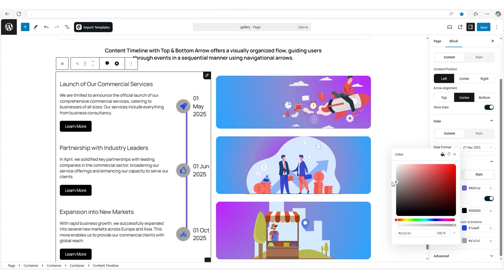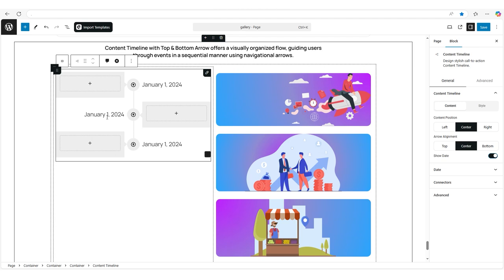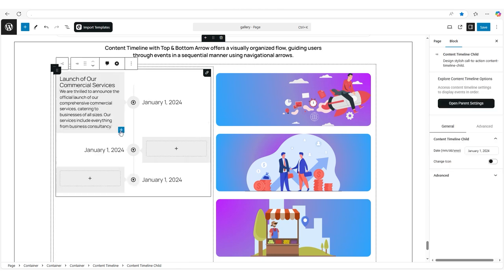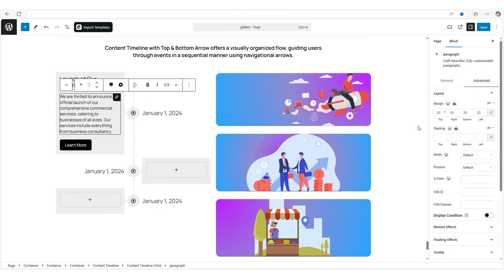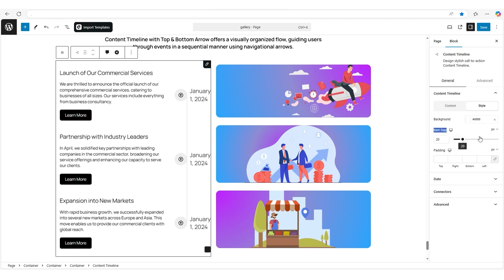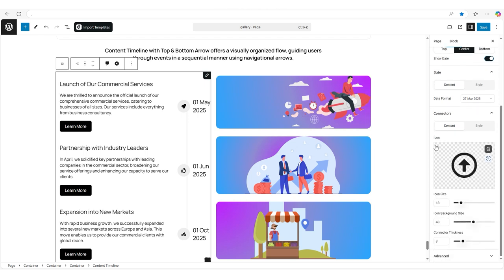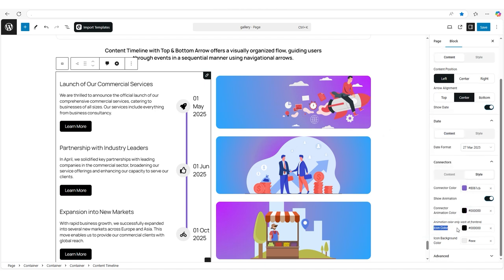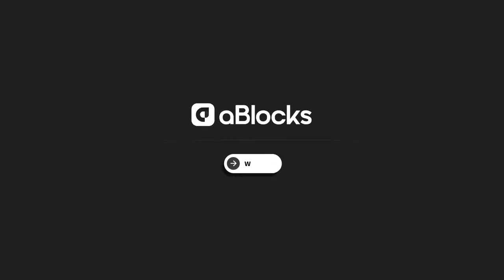Build Stunning Timelines in WordPress with aBlocks Content Timeline Block!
Want to create beautiful, interactive timelines in seconds? In this video, we show you how to use the aBlocks Content Timeline Block to organize your content, events, and stories with a clean visual flow.

💡 What you'll learn:
1. How to insert and structure your content timeline
2. Customizing timeline items, buttons, and icons
3. Styling background, spacing, and connectors
4. Adding animations for extra engagement

No coding is needed. Just drag, drop, and style.